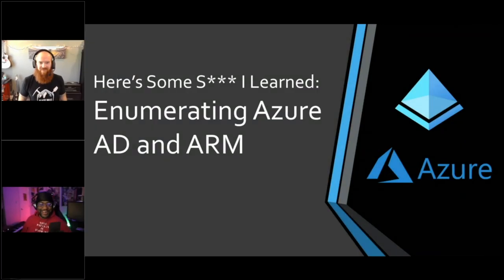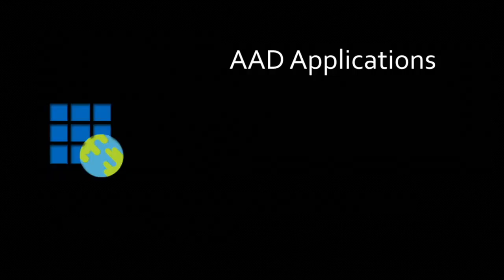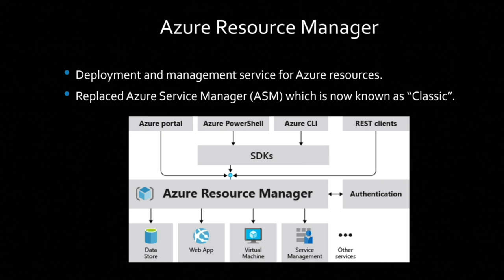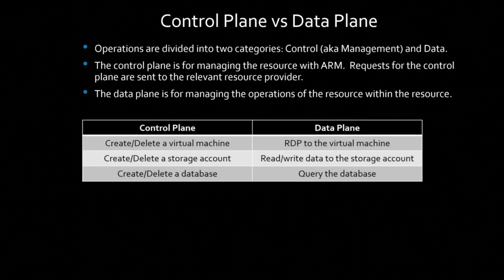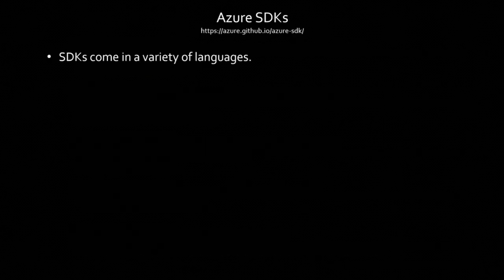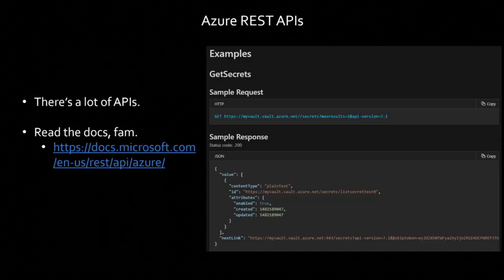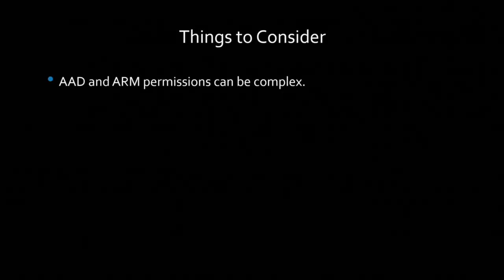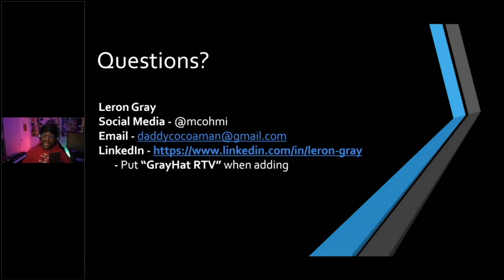Enumerating Azure AD and ARM | Leron Gray | The December Roundup-Cloud Pentesting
00:00 - FEATURE PRESENTATION: Here’s Some Stuff I Learned
02:44 - Azure Active Directory
12:50 - Azure Resource Manager
23:40 - Interacting With AAD and ARM
28:41 - Stormsotter
32:09 - DEMO
45:24 - Wrap-up